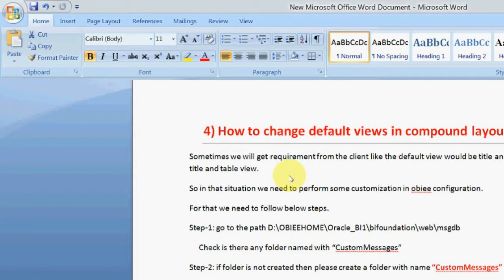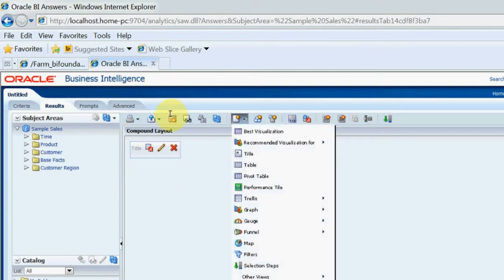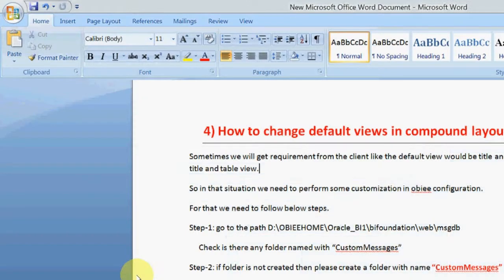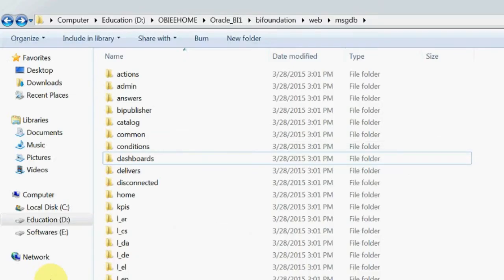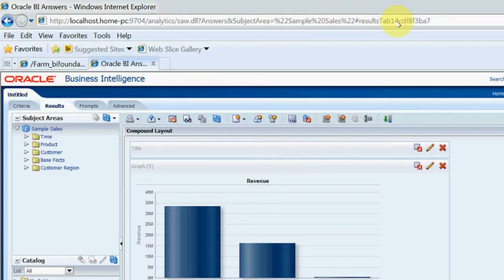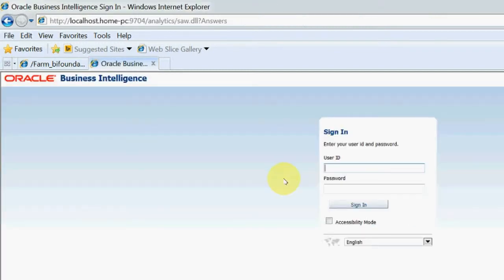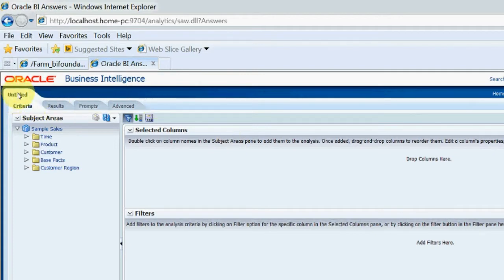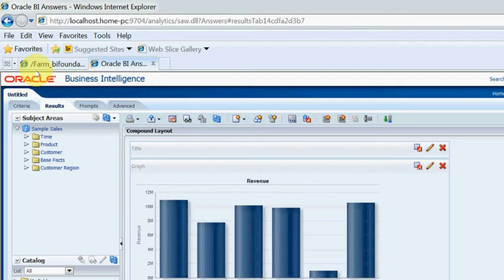OBIEE 11G Video Tutorial-How to change default views in compound layout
this video describes about How to change default views in compound layout.
1)This OBIEE 11G tutorial explains about default views in obiee Analytics.
2)Normally there will be title and table views but this will explain how to make it as title and chart view.